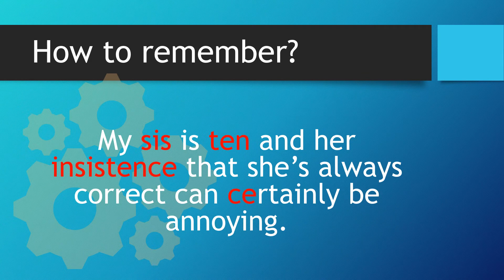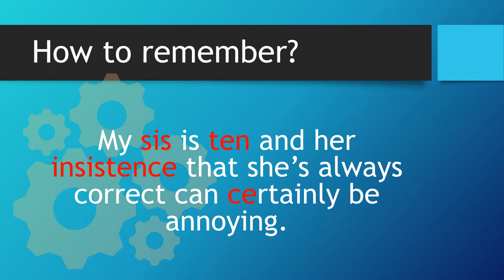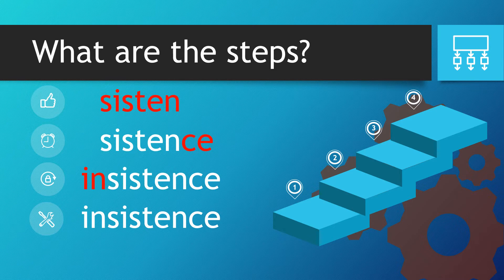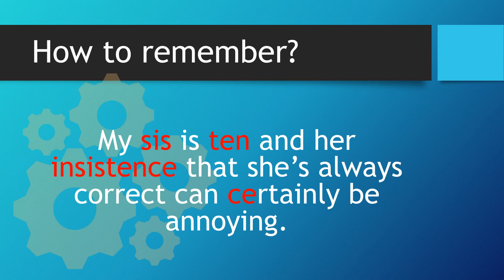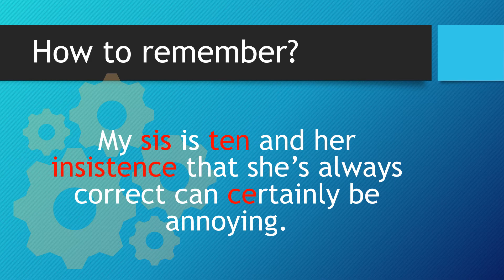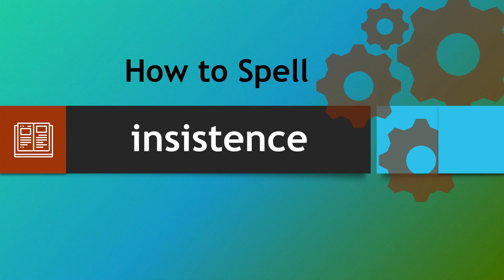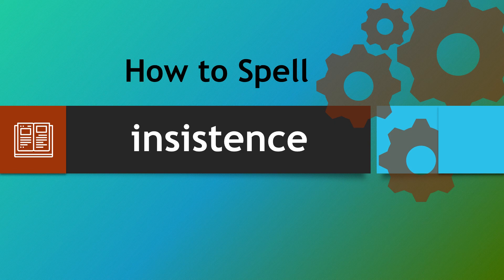How to spell insistence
Welcome to our short video explanation on how to spell insistence using our strategy of finding words within words. These strategies have supported thousands of pupils over the years and we hope that they will help you. If they don't work for you then we apologise but we are just sharing something in order to support as many people as possible. Thank you